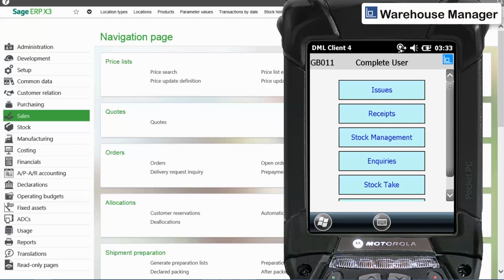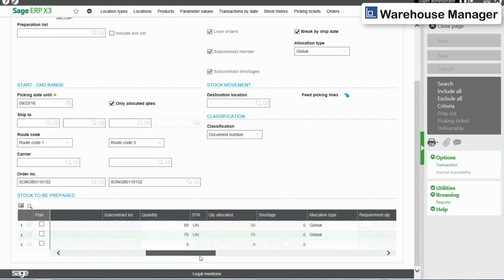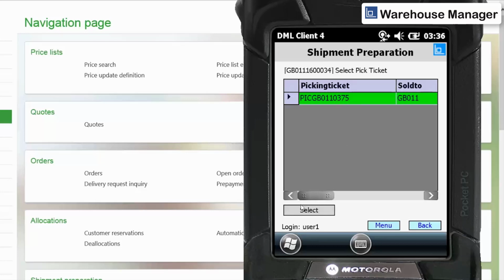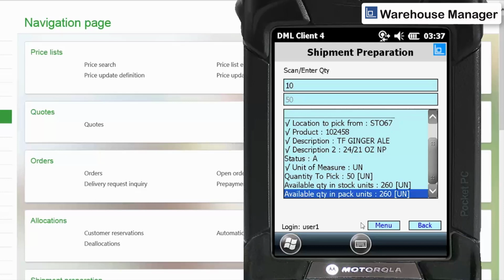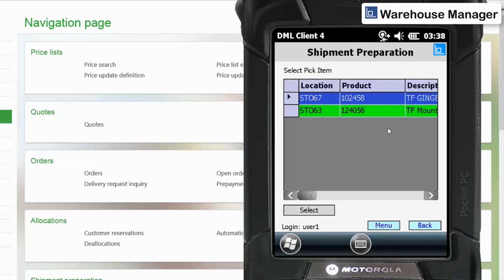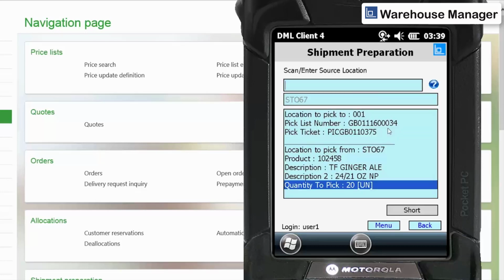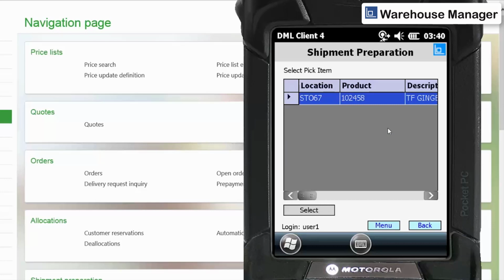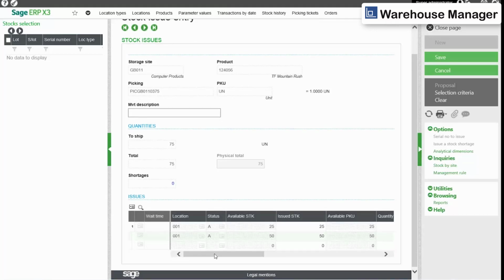Warehouse Manager for Sage X3 - Part Picking Lines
Picking part line global orders in Warehouse Manager for Sage Enterprise Management.